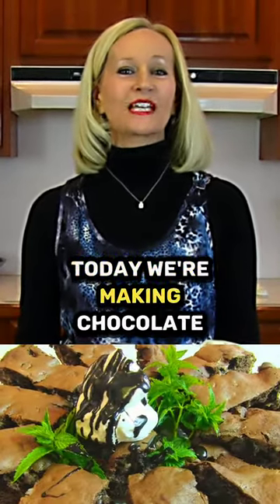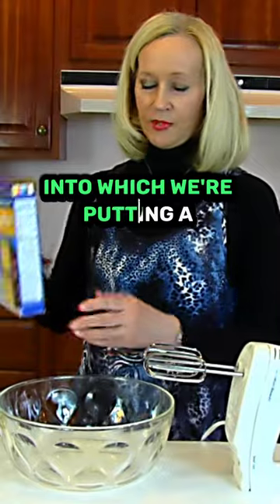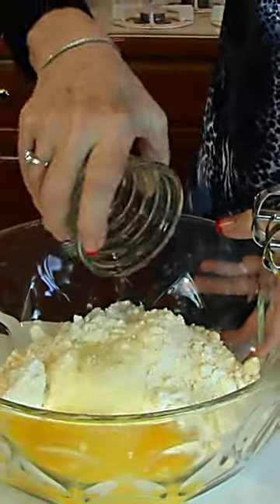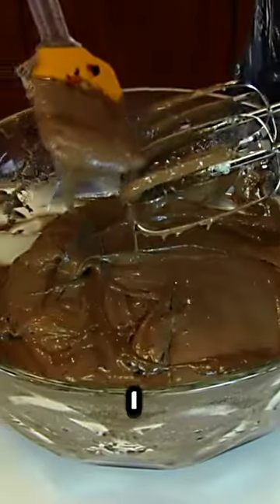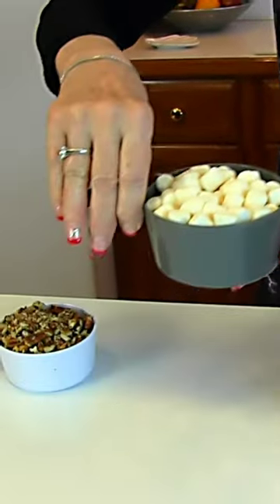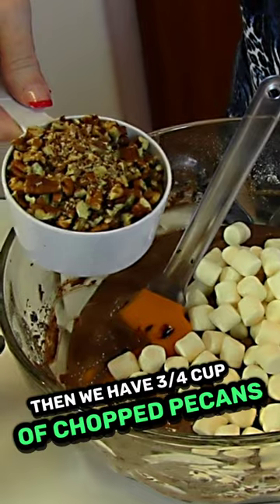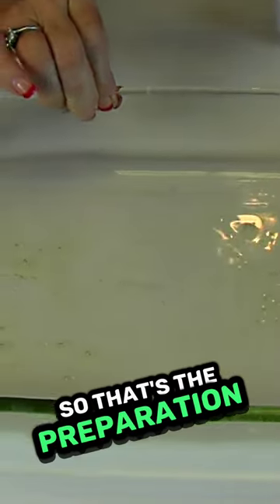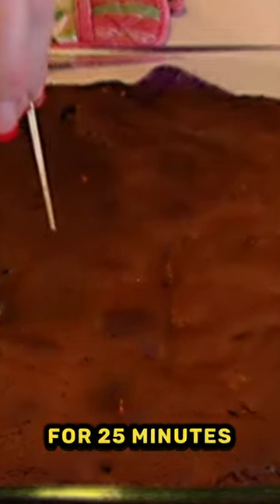Betty's Chocolate Syrup Bars Recipe SHORT